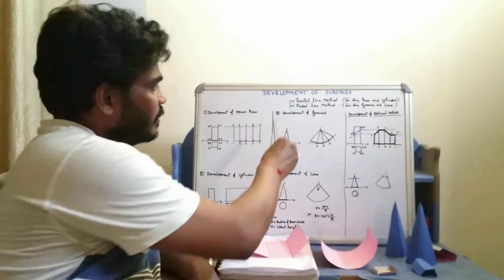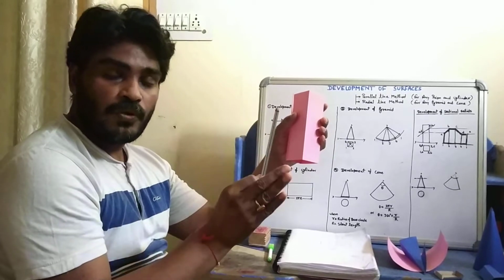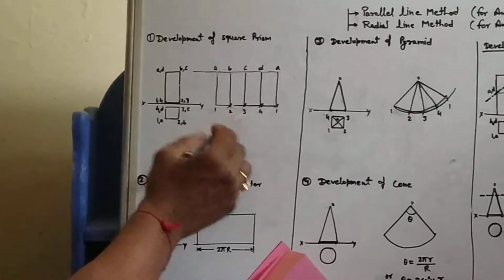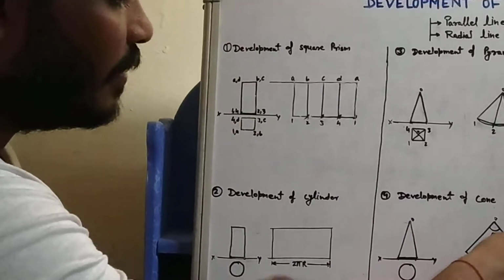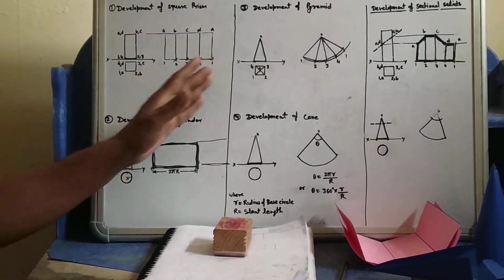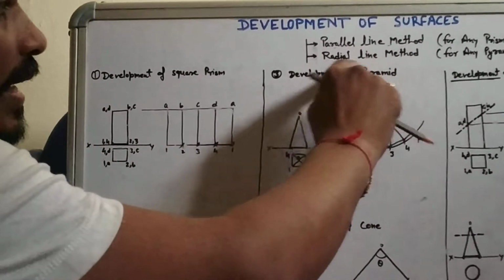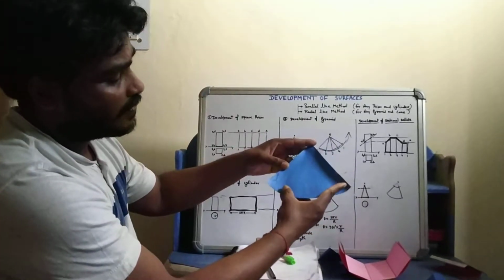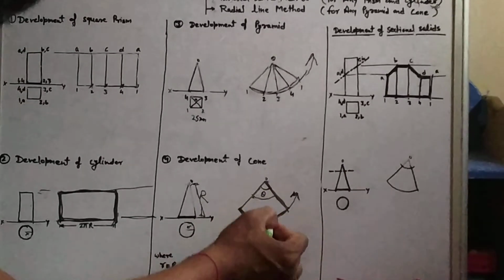DEVELOPMENT OF SURFACES